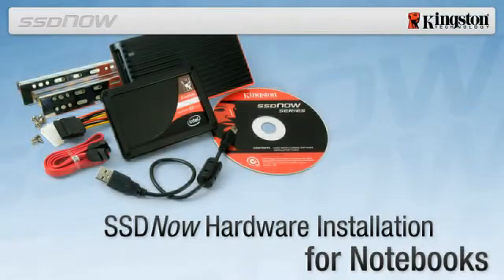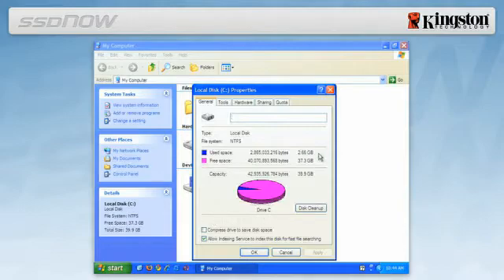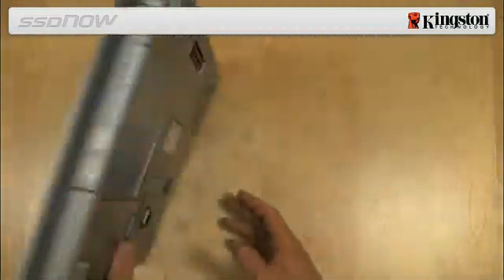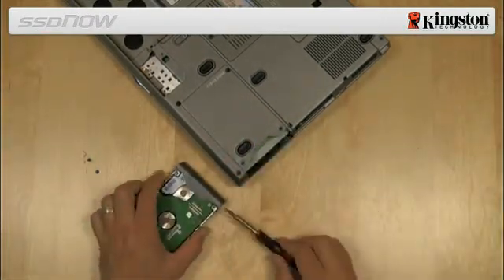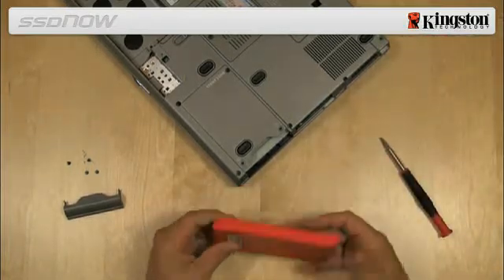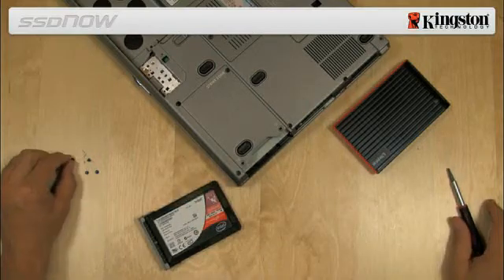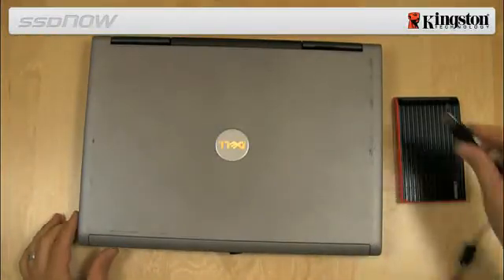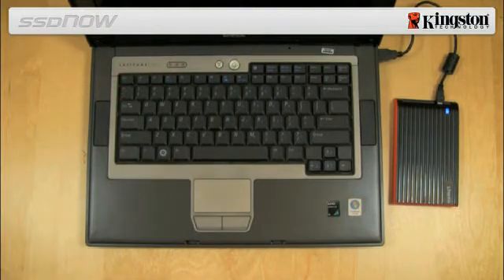SSDNow installation notebook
How to Install your Kingston SSD Drive into your Notebook PC